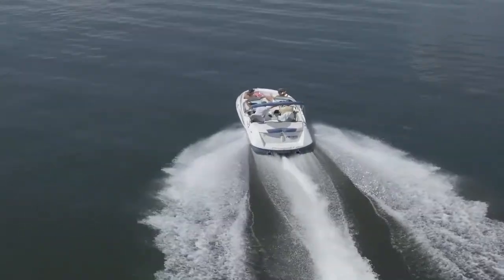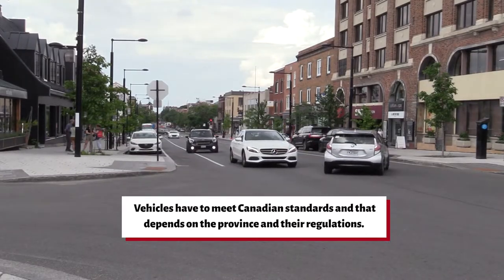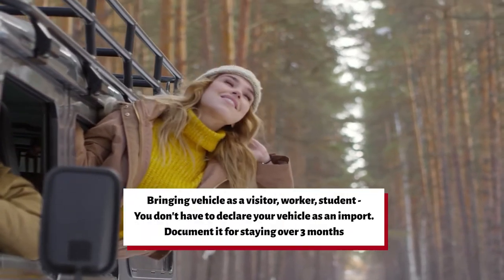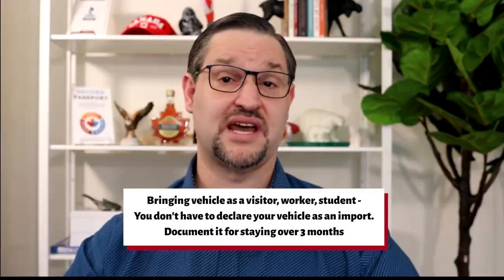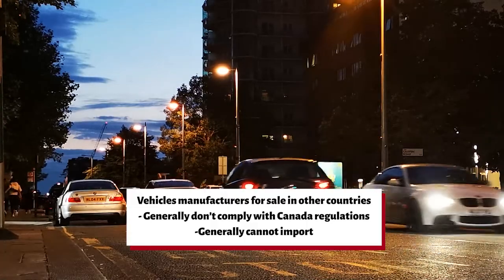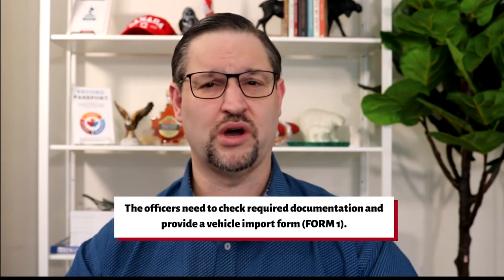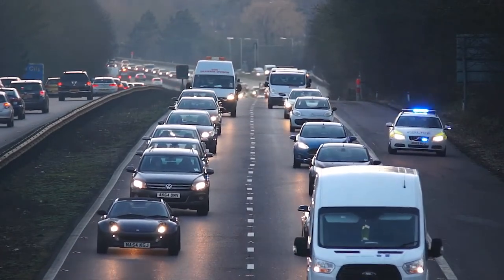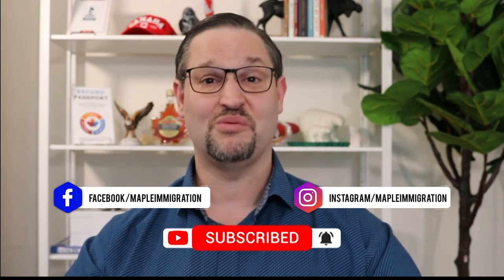Bringing a Vehicle to Canada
In this video, I'll be the important things to know about bringing a vehicle to Canada. I’ll be taking you through who can bring a vehicle to Canada, importing your vehicle as a permanent resident or temporary resident, and the requirements to declare your vehicle at the border.

JUMP AHEAD:
0:00 – Intro
0:37 – Can I bring my vehicle to Canada?
0:55 – Canadian standard for vehicles
1:16 – Requirements and regulations
1:25 – Importing your vehicle as a PR
1:49 – Importing your vehicle as a TR
2:20 – Importing vehicles from outside the US
2:55 – Declaring your vehicle at the border